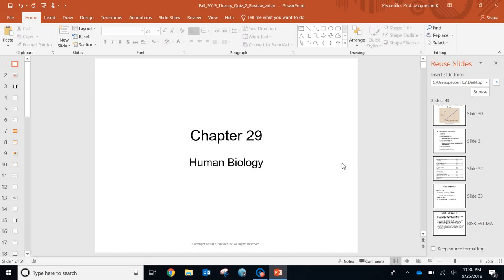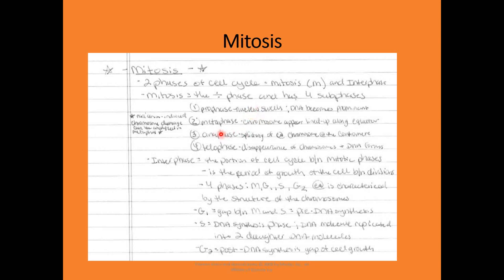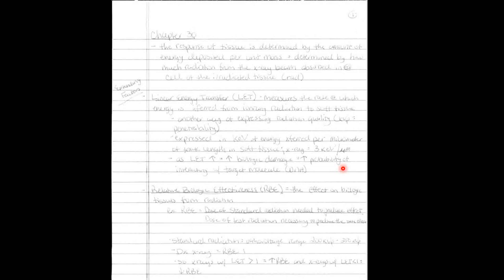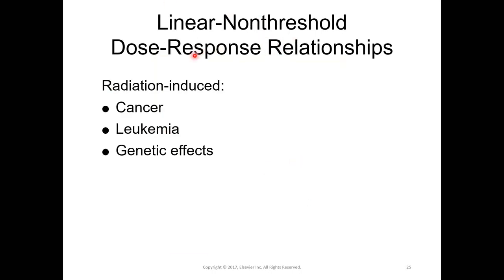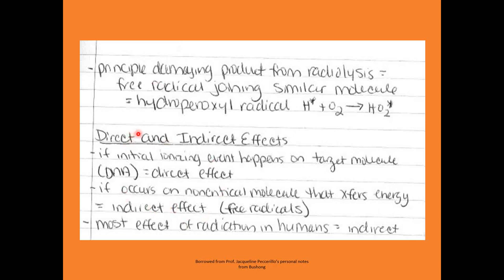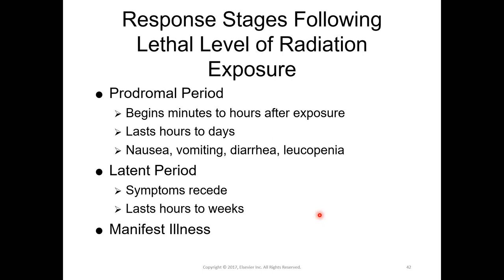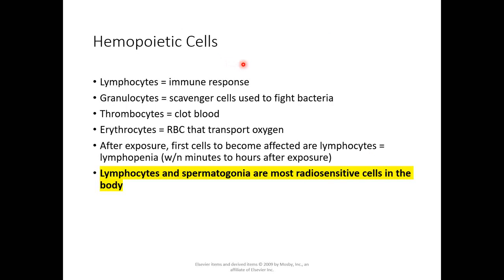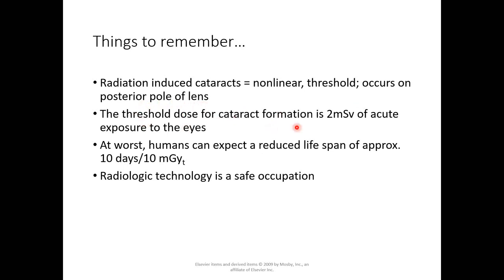Radiobiology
Lecture Quiz 2 on Radiobiology